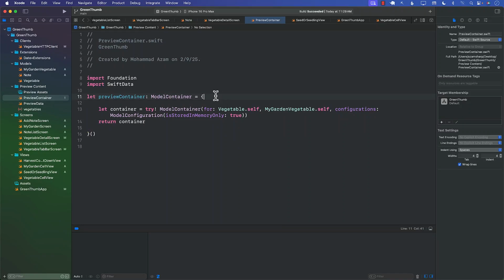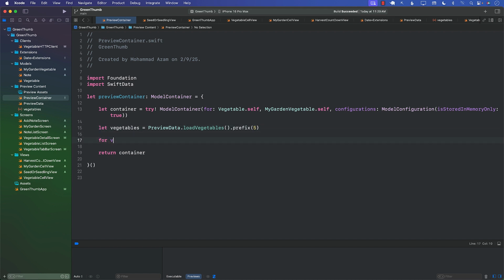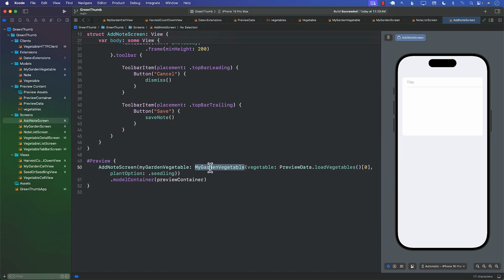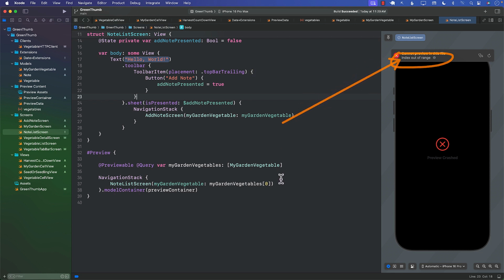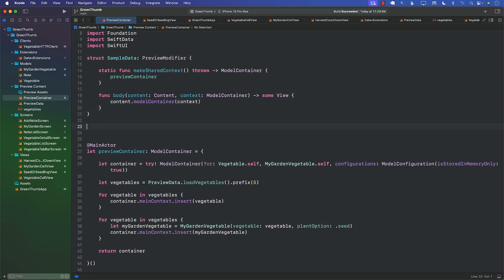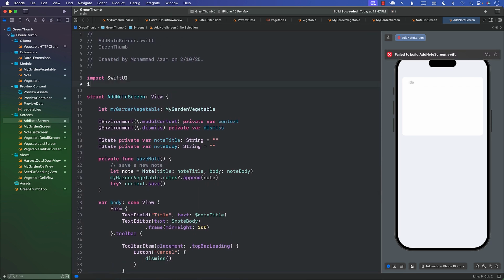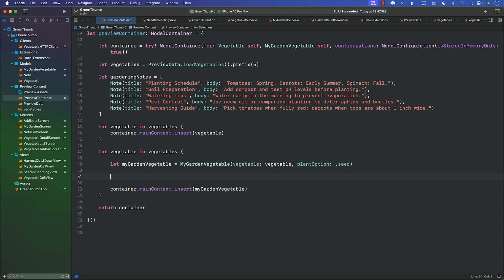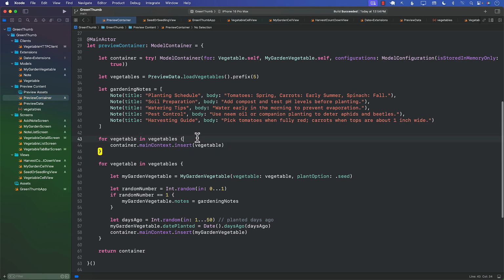8 Build a Gardening App with SwiftUI & SwiftData | iOS Development Tutorial | Part 8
In this video, Mohammad Azam demonstrates how to configure a one-to-many relationship between MyGardenVegetable and Note using SwiftData. This setup allows users to add multiple notes for each vegetable in their garden, making it easy to track growth, care instructions, and observations.

🚀 What You’ll Learn:
✅ Setting up a one-to-many relationship in SwiftData
✅ How to associate multiple notes with a single garden vegetable
✅ Best practices for structuring relational data in SwiftUI apps

Whether you're building a gardening app or working with SwiftData, this video will help you create a dynamic and visually engaging UI.